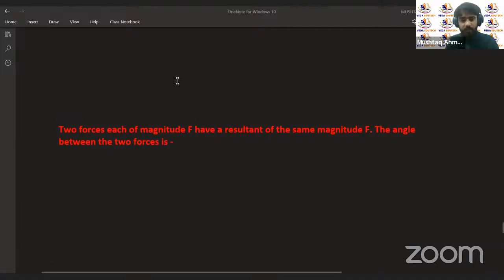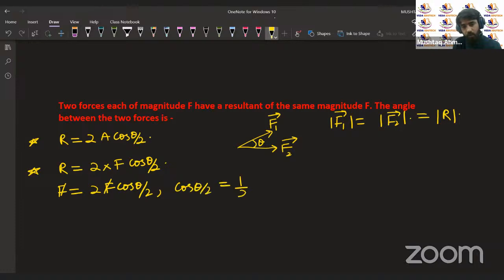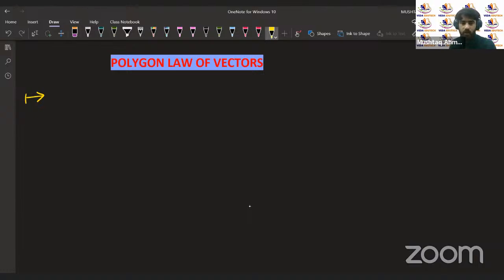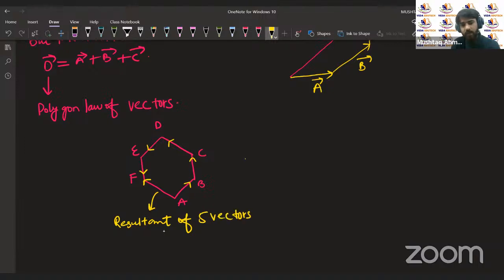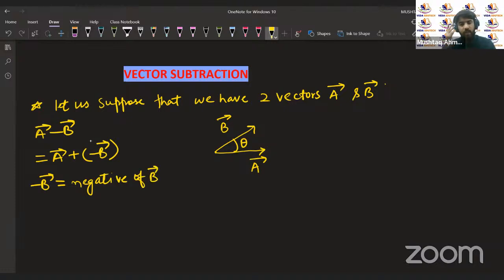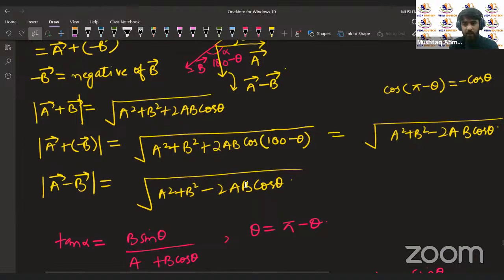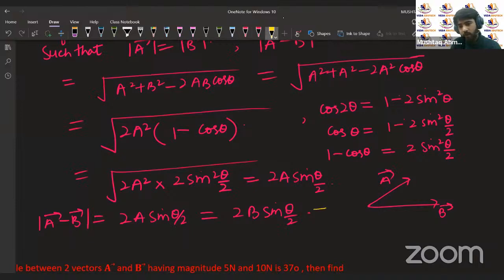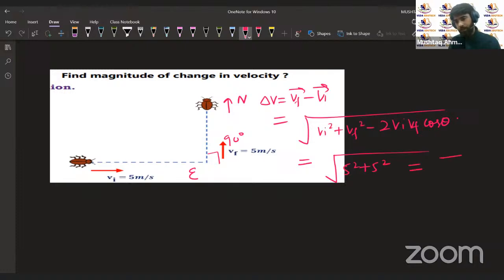Polygon Law of Vectors and Vector Subtraction | Physics | Class11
Polygon Law of Vectors and Vector Subtraction
Vectors
Physics
Class11

►Register for our testing and performance analytics services that give question a day, weekly test, and monthly test to guarantee your success.

Best Wishes
VedaEdutech Team